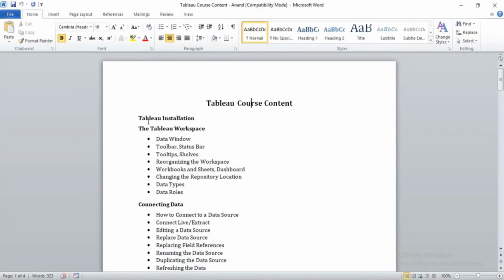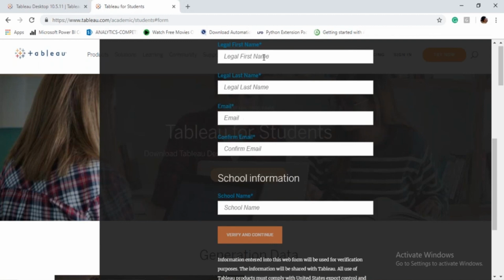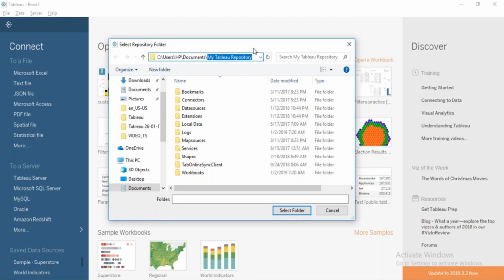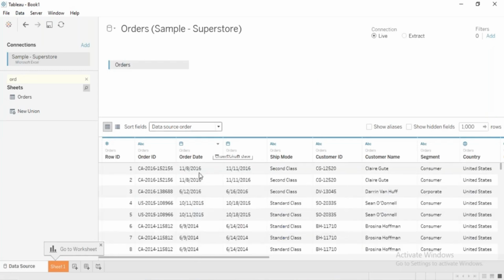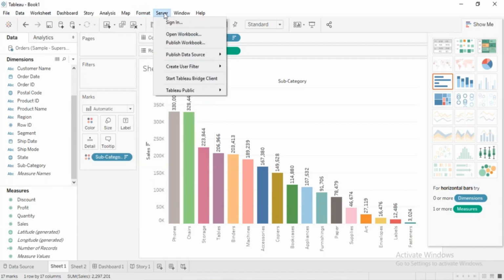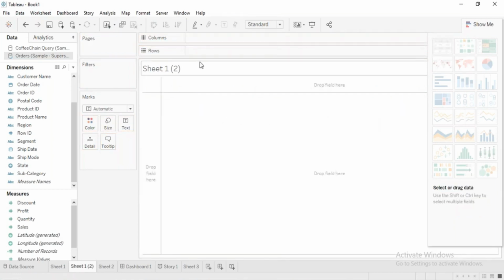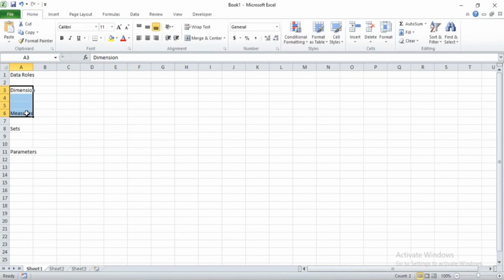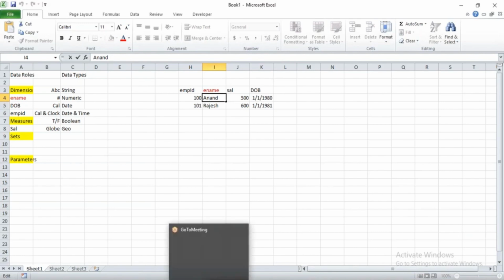Tableau Online Training| Tableau Tutorial |Tableau Course| Tableau Training For Beginners&Experience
Tableau is a popular data visualization tool used for analyzing and presenting data in an interactive and visual format. There are several online courses available that can help you learn Tableau.